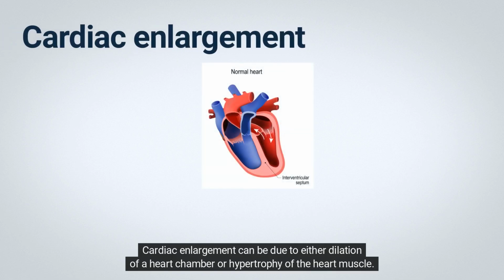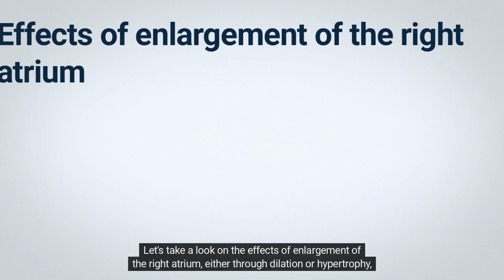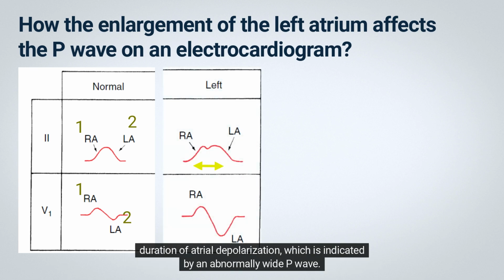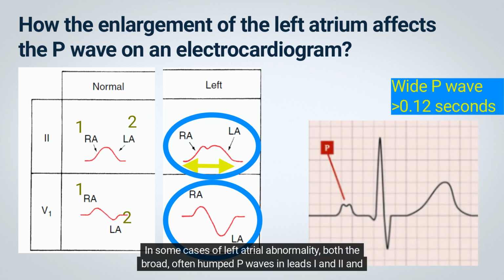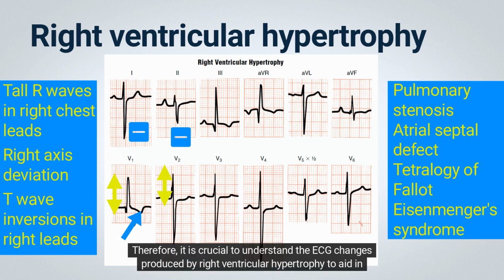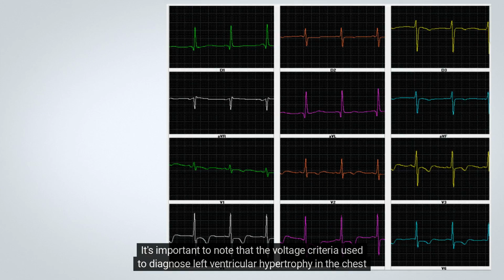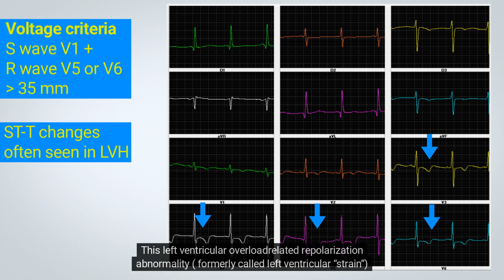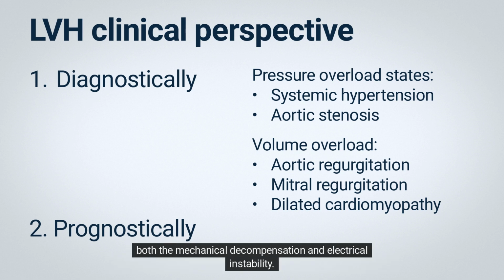ECG Course: 6th Class - Understanding Atrial and Ventricular Enlargement.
Welcome to the 6th class of our comprehensive ECG course, where we delve into the topic of atrial and ventricular enlargement. In this video, we will explore the different types of enlargement, their causes, and their ECG manifestations. You'll learn about the various ECG criteria that can help you identify these conditions and distinguish them from other cardiac abnormalities. By the end of this class, you'll have a clear understanding of how to interpret ECGs with atrial and ventricular enlargement, and be better equipped to diagnose and manage these conditions. So, grab your notebook and let's get started!

If you're able to, please consider donating any amount you can using this